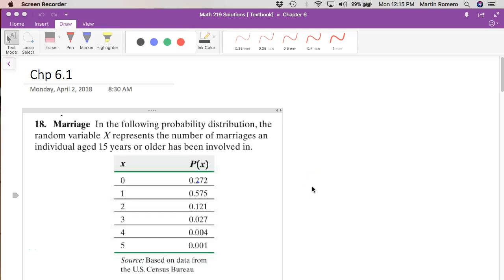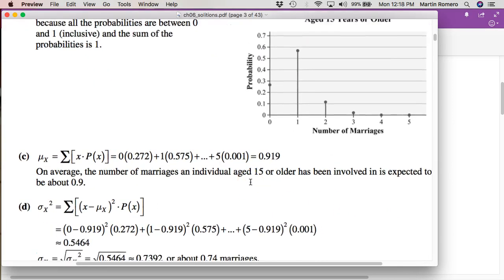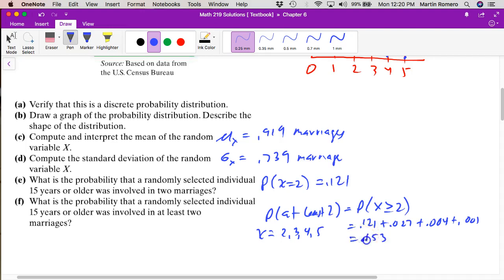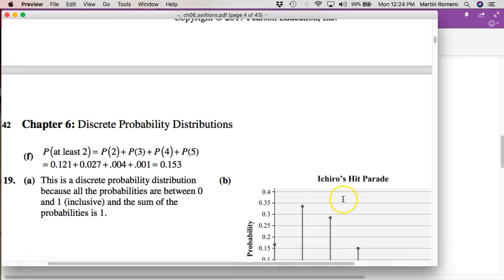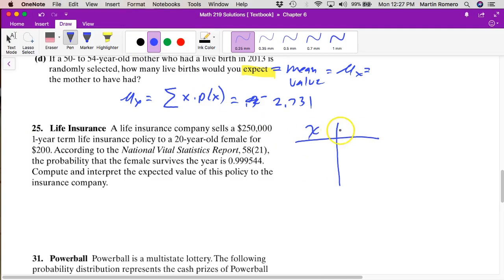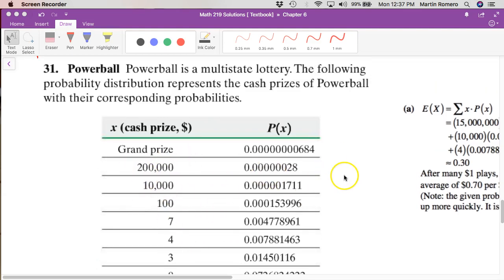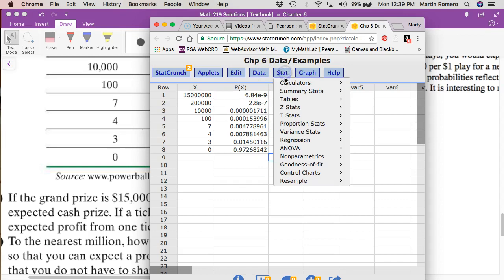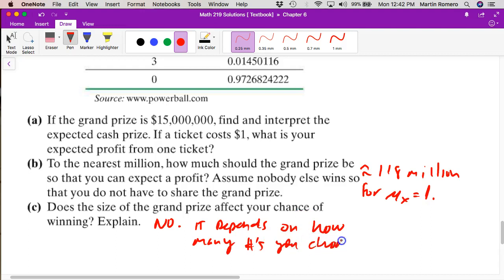6.1 Textbook Solutions